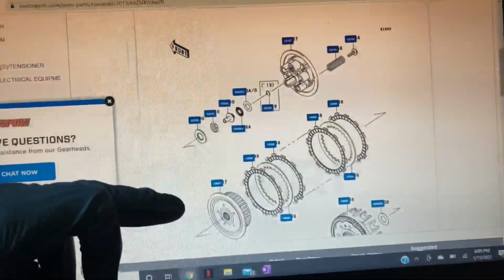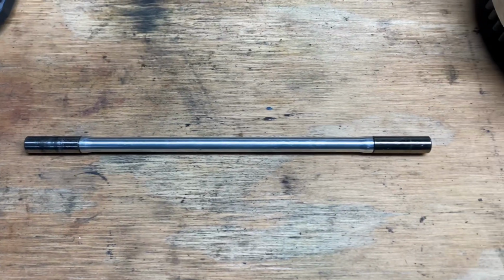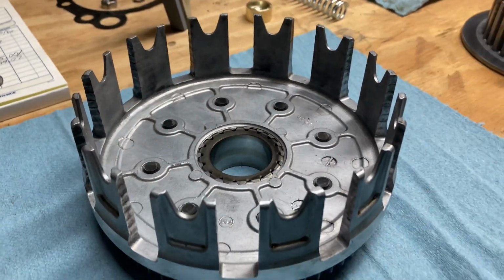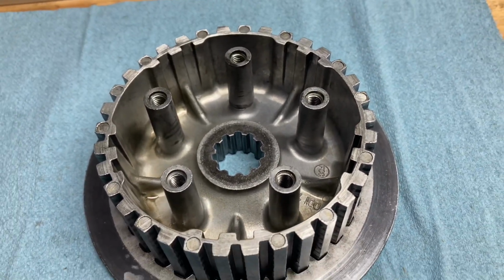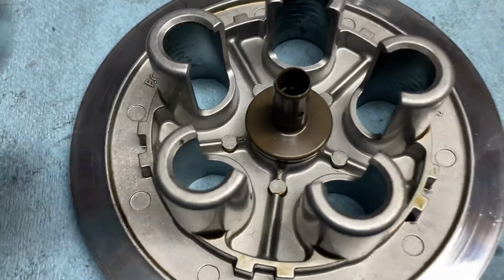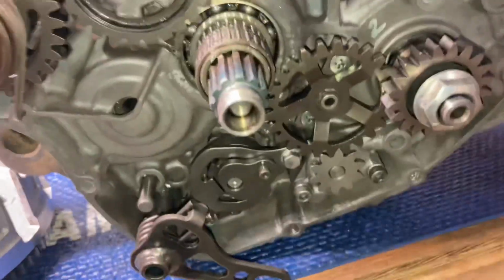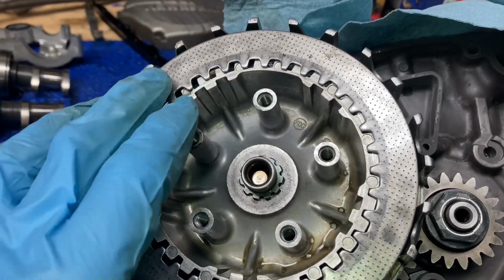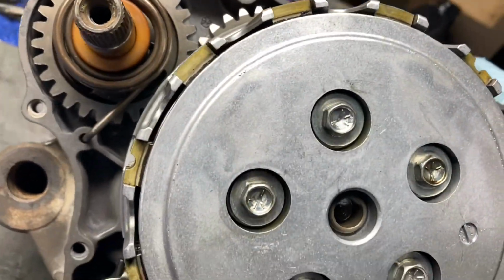Understanding motorcycle clutches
Hey everybody thanks for checking out today’s video! Be sure to leave any questions or comments down below. I’m loving making these videos and want to continue so drop some suggestions my dudes.

Camera equipment:
Canon T5i with røde videomic
iPhone SE